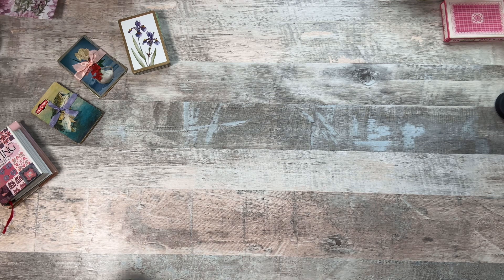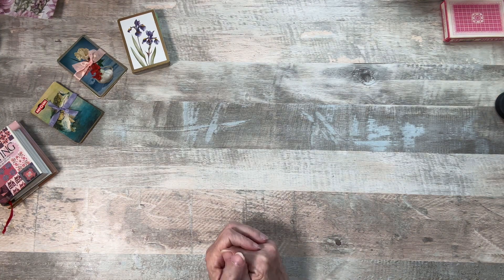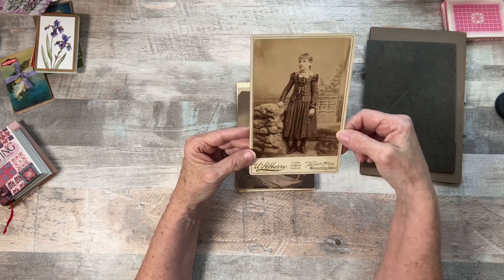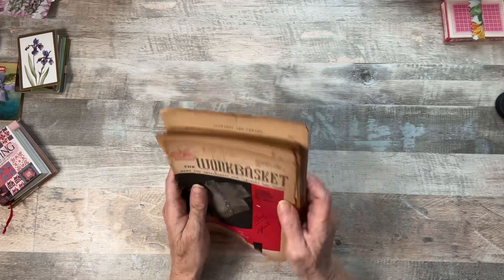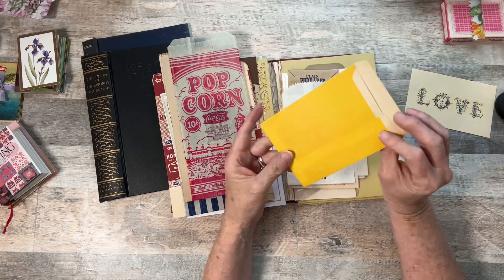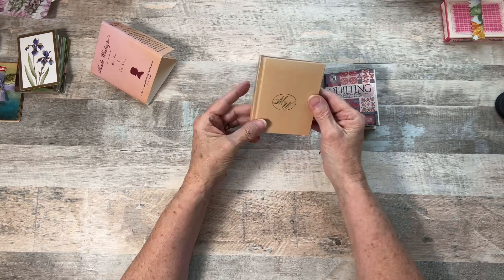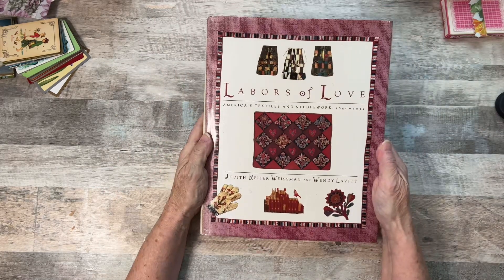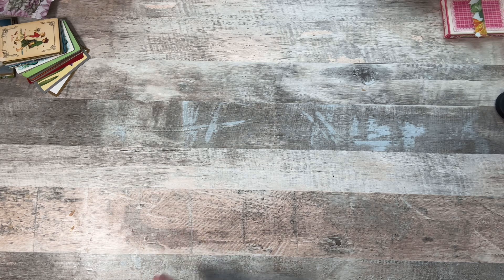items to share from a recent trip to my favorite local antique / vintage shops -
Hello everyone, thank you for sharing some of your time with me today.

I hope that you have enjoyed your time here and come back for another visit with me soon x